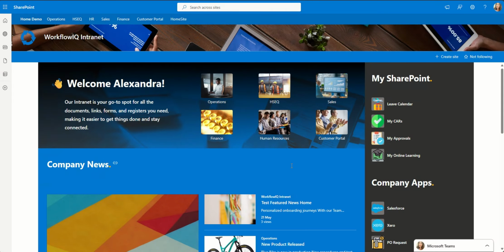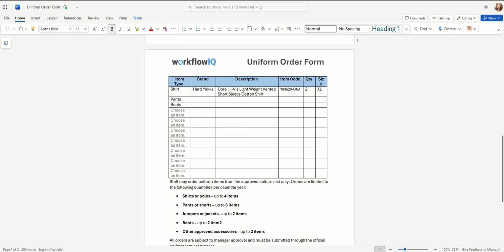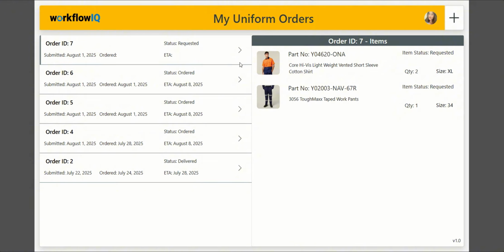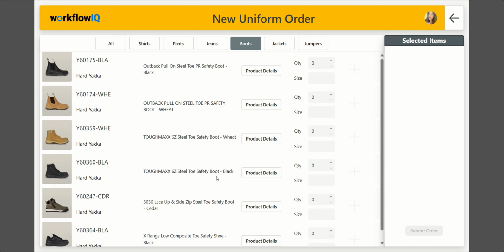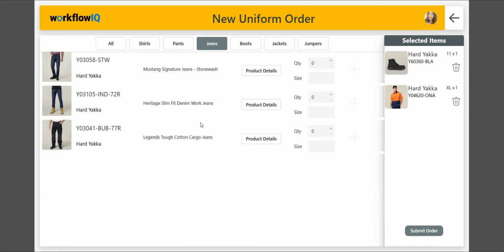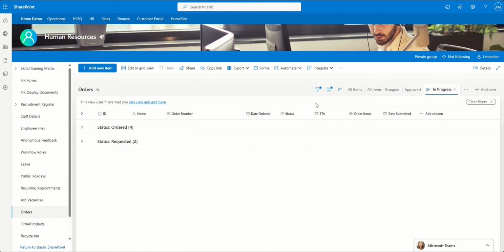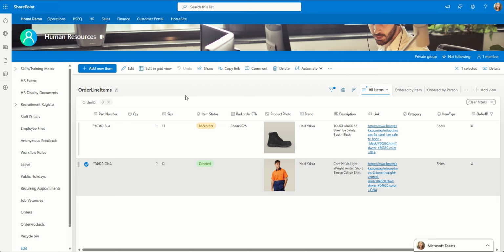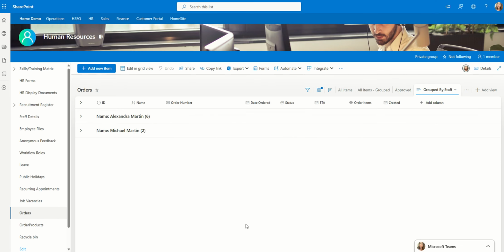Uniform Order Form Power App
🚀 From Paper to PowerApp: How We Transformed a Uniform Order Form into a Time-Saving Digital Tool
Discover how we revolutionized a manual uniform ordering process by building a custom PowerApp that saves time, reduces errors, and improves user experience. This video showcases the full transformation—from clunky paper forms to a sleek, digital solution.

🔍 In This Video:

The challenges of the original paper-based workflow
Our approach to designing and building the PowerApp
Key features and benefits of the new digital tool
Lessons learned and tips for similar projects
💡 Perfect for IT consultants, business leaders, and Power Platform enthusiasts looking to modernize internal processes.

📲 Tools Used:

Microsoft PowerApps
SharePoint
Power Automate